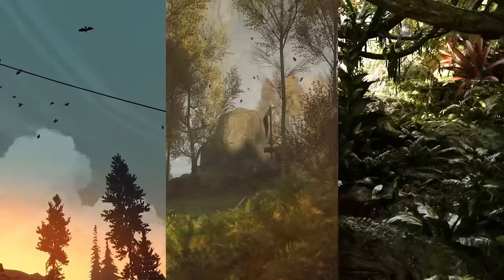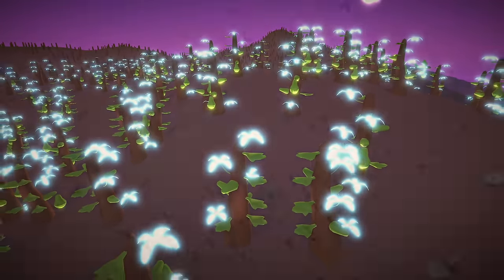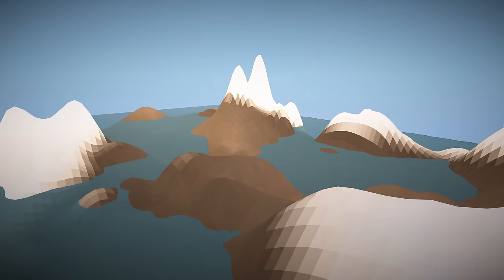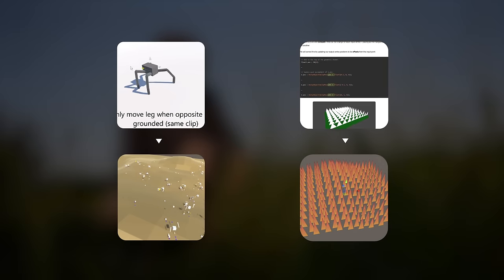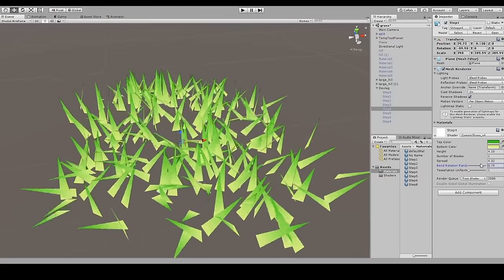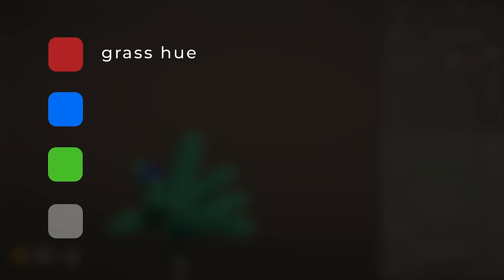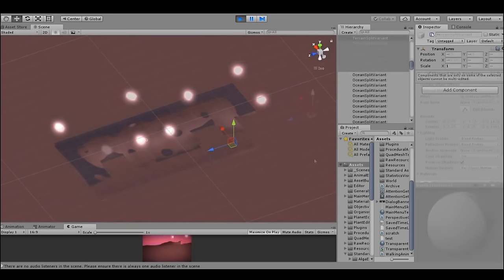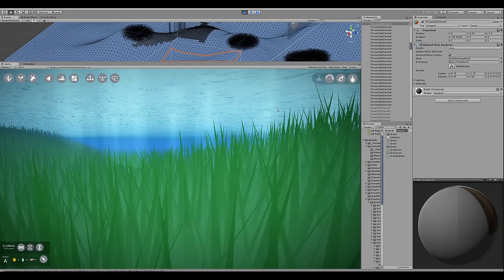How simulating the evolution of grass will not make your PC explode (evolution sim devlog 3-3)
I'm working on evolution simulation game The Sapling, my solo indie game project. It's a game where you can basically do two types of things: on the one hand, there are a number of scenarios tasking you to design an ecosystem that meets specific requirements, on the other there is a sandbox where you can build your own plants and animals, turn on 'random mutations', and see how they evolve.

In this video I explain a major new feature: grass.

0:00 intro
1:33 Equilinox approach
2:40 simulation
3:32 visualization
6:48 integrating with the game
11:26 outro